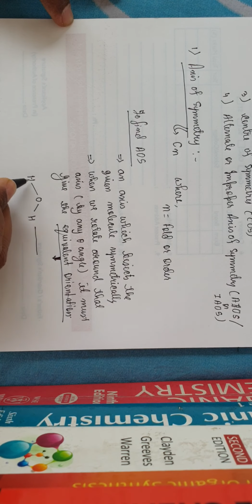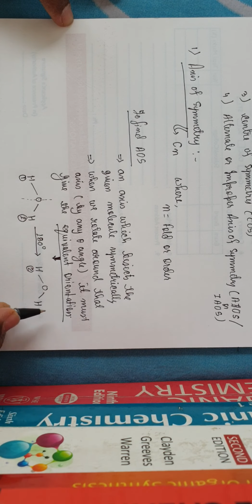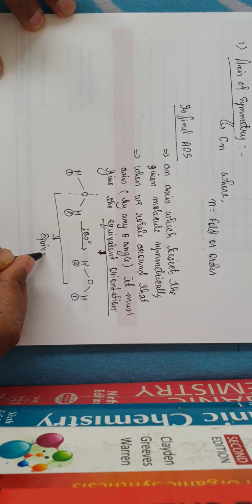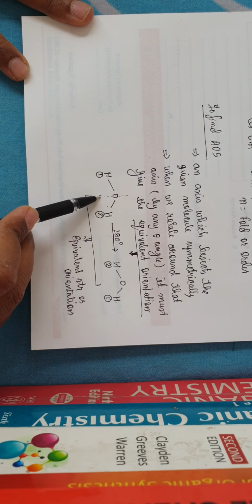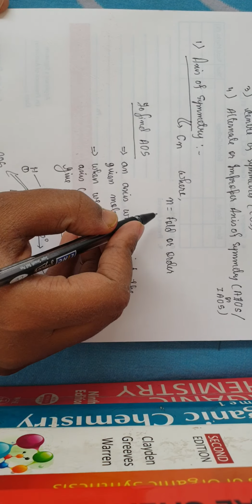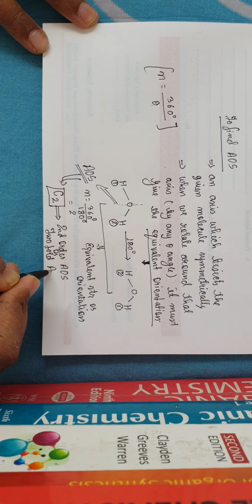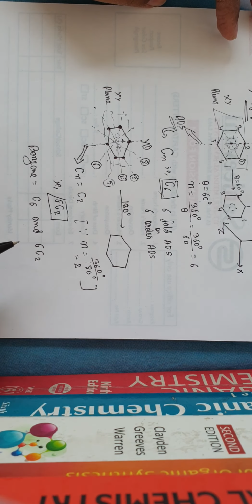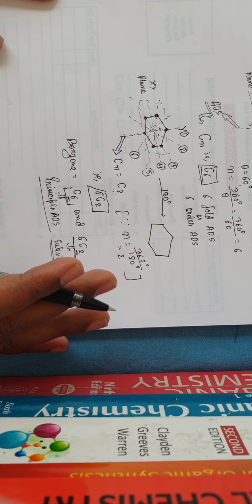AXIS OF SYMMETRY | IIT-JEE | NEET | CHEMISTRY | ENGLISH EXPLANATION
SYMMETRY | AXIS OF SYMMETRY| IIT-JEE |NEET | 11TH CLASS | CHEMISTRY | HINDI EXPLANATION

Hi,
I am Shriom Siddhant

In this video I Just Introduce The Term "Symmetry", "Axis Of Symmetry" & "Order" Or "Fold" Of "Axis Of Symmetry" Of The Given Molecule.
For The Next Topic :  "Plane Of Symmetry"